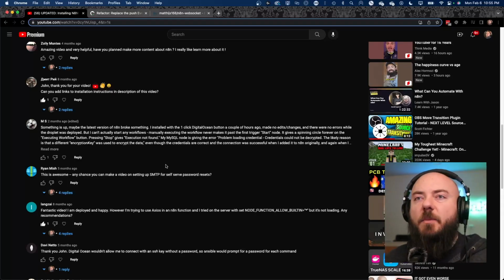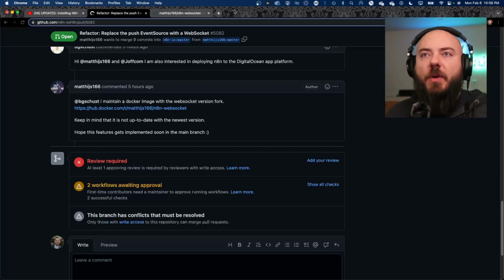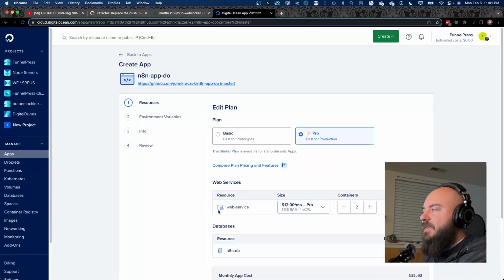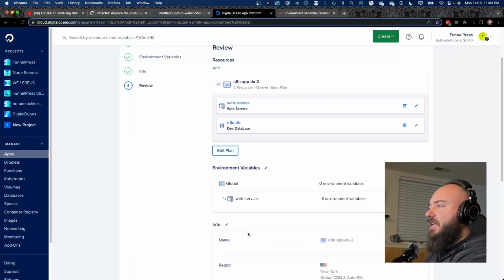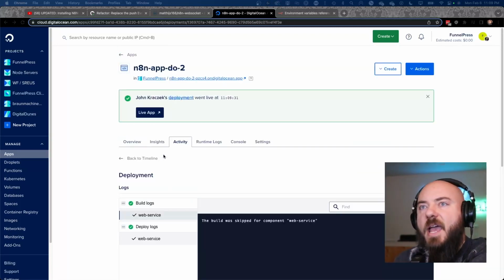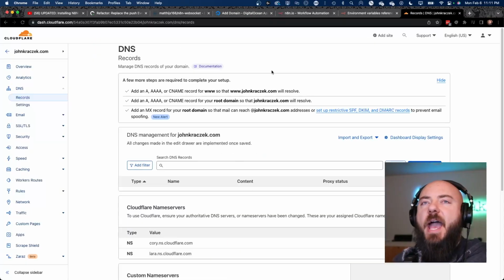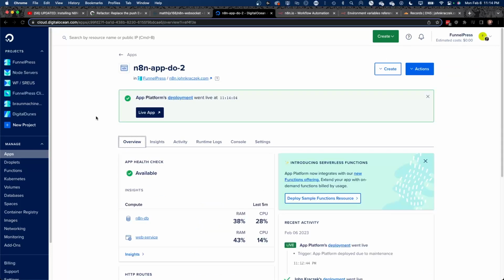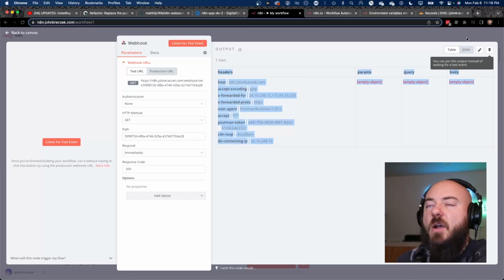FIXED! Nodemation on the Digital Ocean App Platform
The one-click app install for nodemation that I featured in my last video had some issues. It seems that N8N Server side events instead of WebSockets and that was incompatible with the DO App Platform.

In this video, I share the progress on how to fix the issue and how actually make the one-click install work.

If you want it even cheaper you can follow my previous video that covers how to install N8N into a DO Droplet for $5/month.